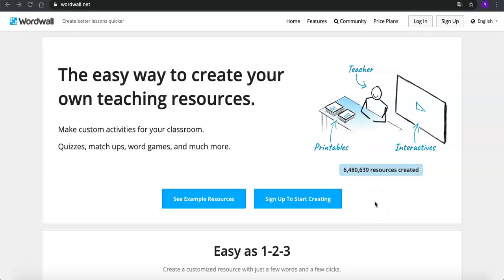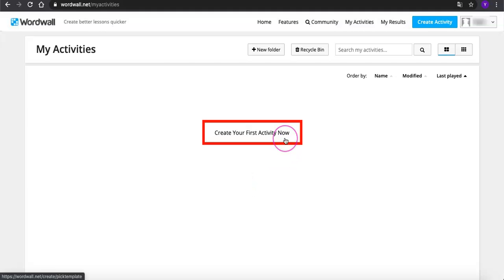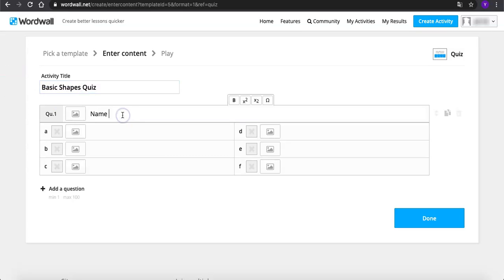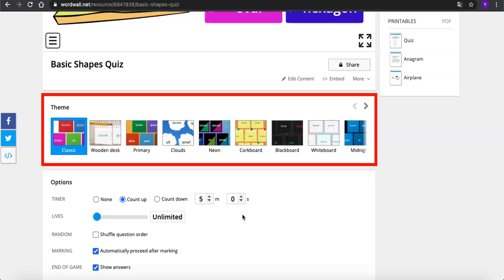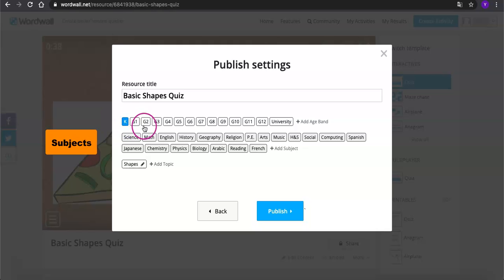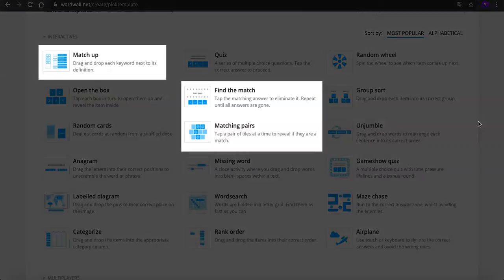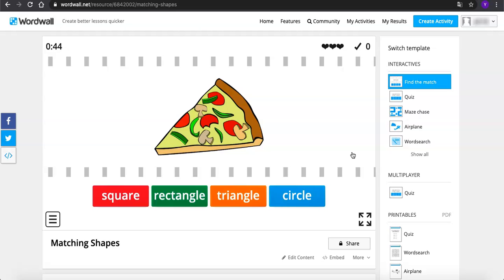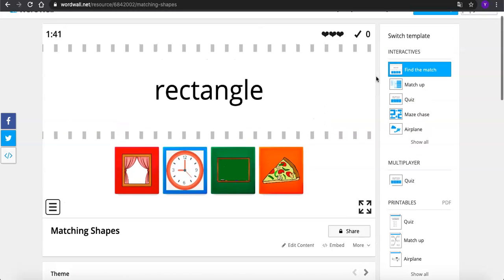Make two common types of activities in Wordwall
This video gives step-by-step instructions for creating two types of games, quiz and find the match, by using Wordwall from signing up to a basic account to designing questions in the games and compare the differences between Wordwall and Kahoot.